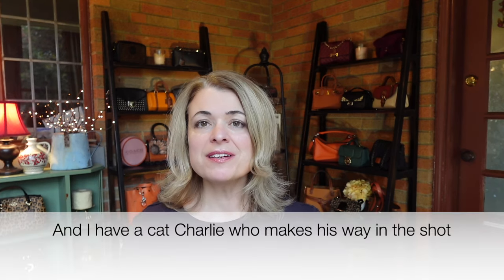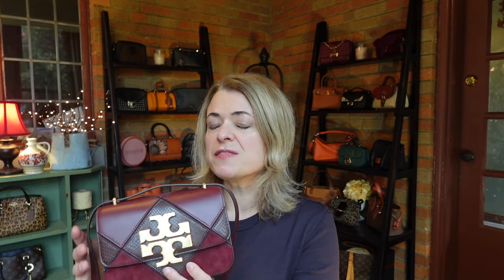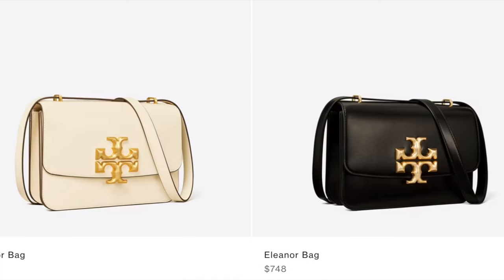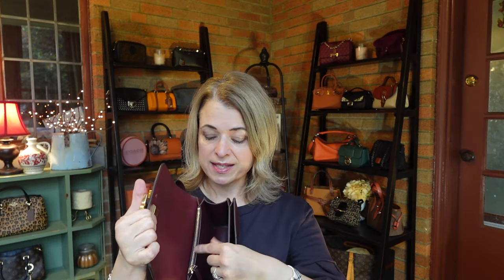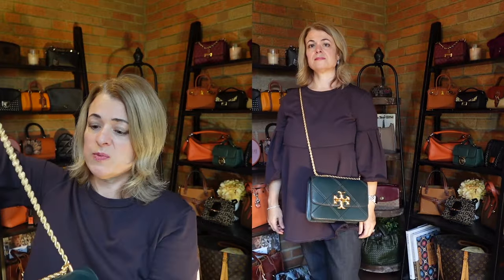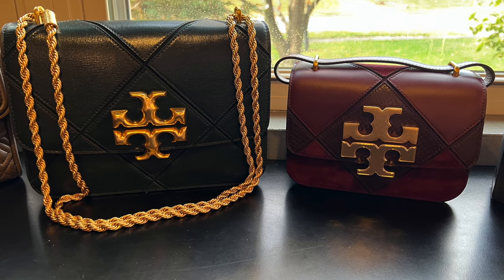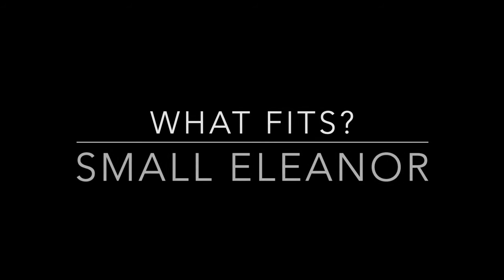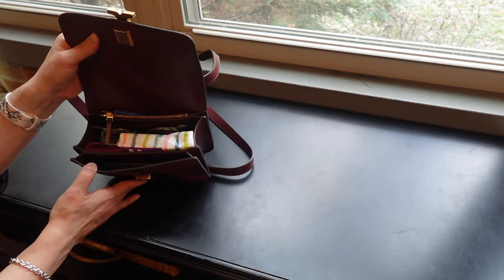Tory Burch Eleanor Small vs Regular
Tory Burch Small Eleanor Bag and Tory Burch Eleanor Bag: How do they compare? What features do you need to know when thinking about buying this bag to know if the bag is right for you and which size would be best? I also compare the sizes to the Tory Burch Fleming (both regular/large and small) at the end of the video.

toryburch Eleanor Bag